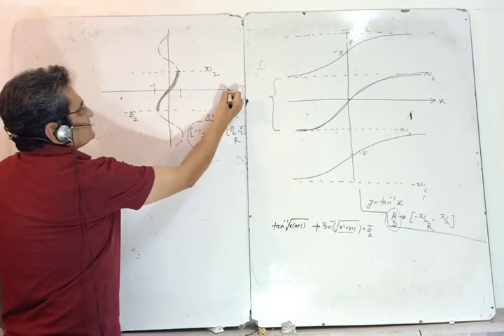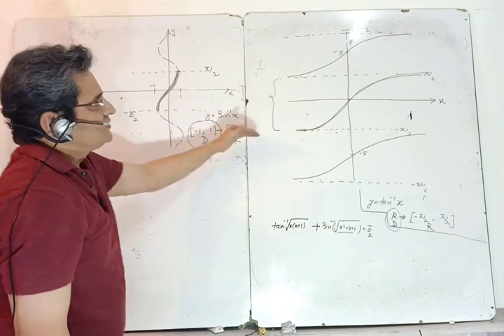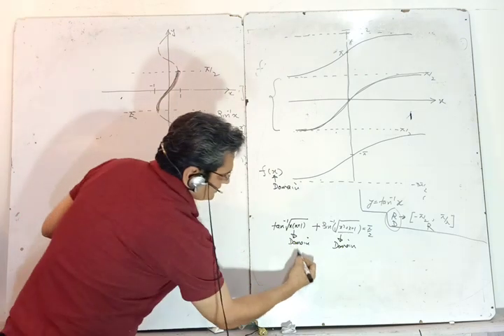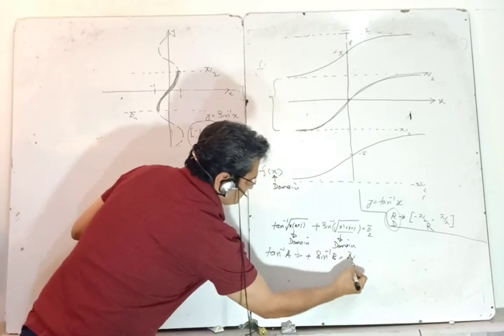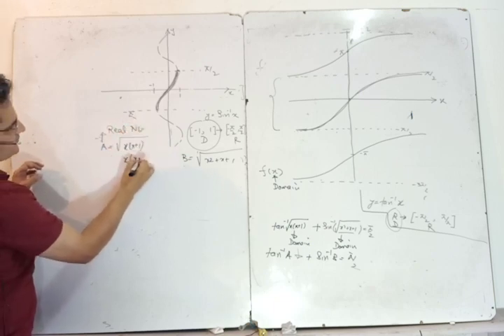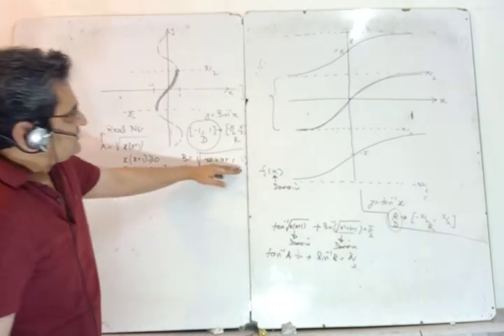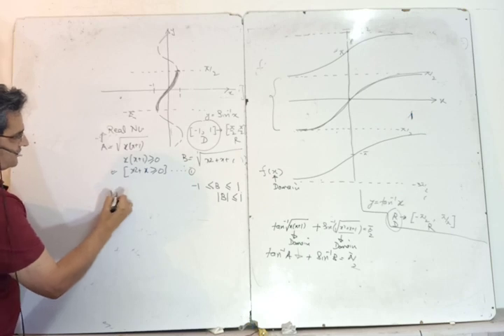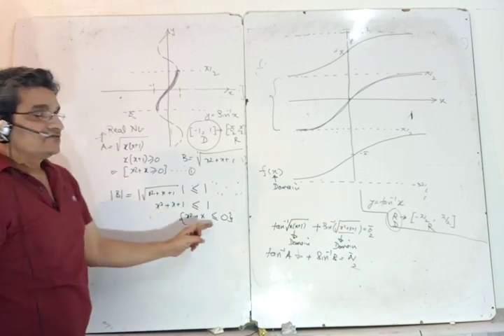How to solve inverse trigonometric functions using concept of domain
Inverse trigonometric functions are defined in a given domain and range. We can use the available values of variable within the limits of domain and solve complex problems.